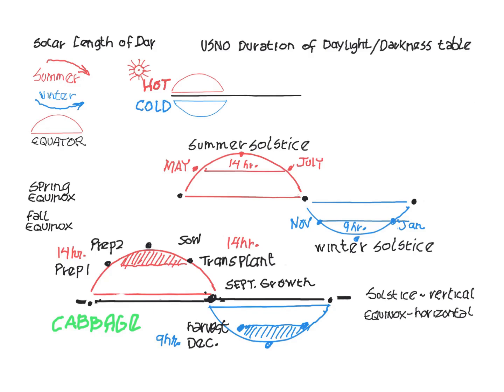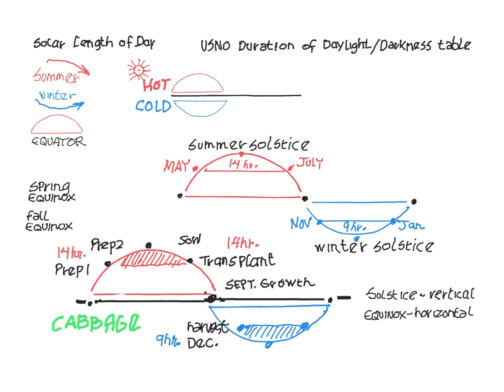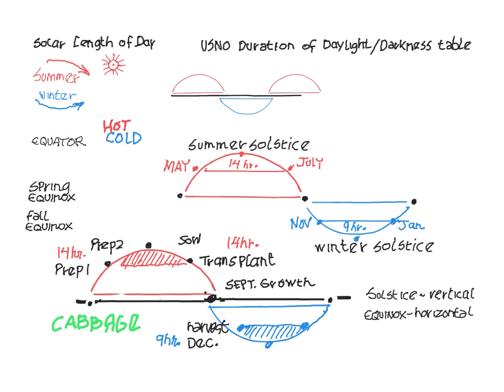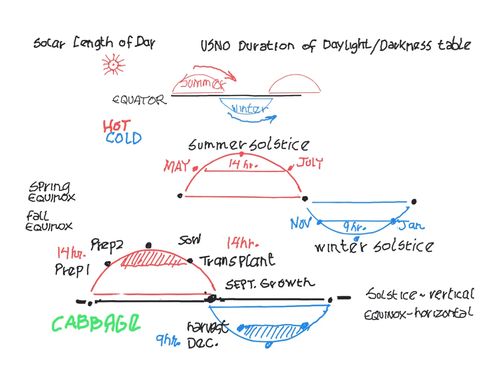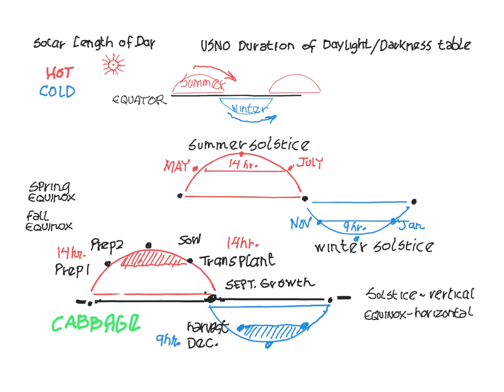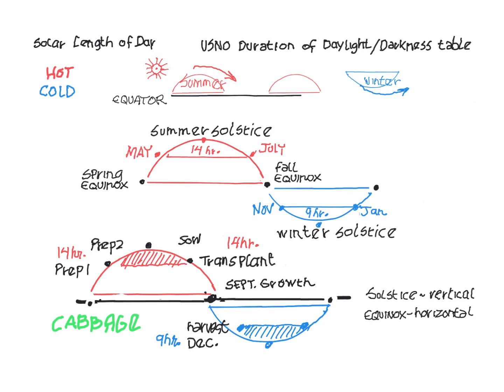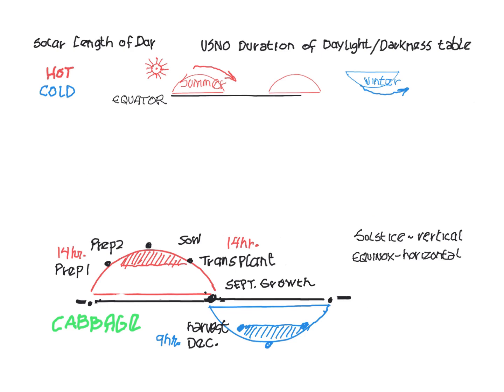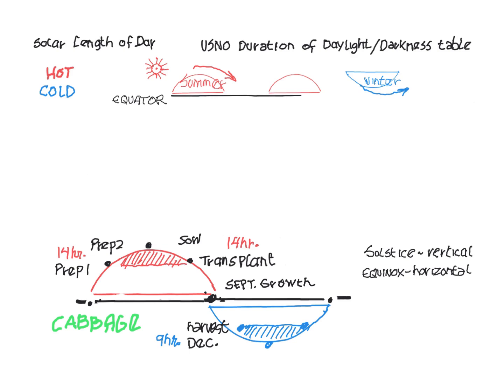Solar Length of Day (LOD) Tutorial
Dennis teaches us about the most important plant rhythm, solar length of day, and how that can be used in planning your planting calendar.

00:00 Solar Length of Day (LOD) Tutorial
05:14 Using LOD for planting and harvesting (cabbage example)
07:53 Second Spring

The best website to calculate length of day is USNO Duration of Daylight/Darkness Table Unfortunately, at the moment that site is down. The following sites can also calculate solar length of day, but are less convenient and easy to use.

- Make sure to check the “daylight” checkbox”.
- Choose your country, then enter your zip code or postal code. On the next page, make sure to check “Day length” when making the calendar. Use the February 2022 (next month) link at the bottom to see the next month’s data.
- Enter your location and look for “Day length” in the resulting data.